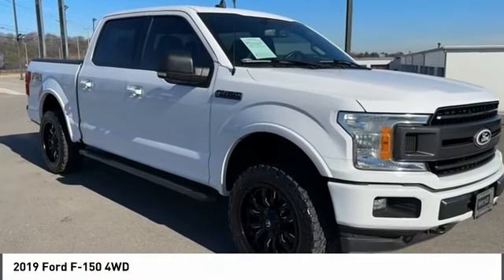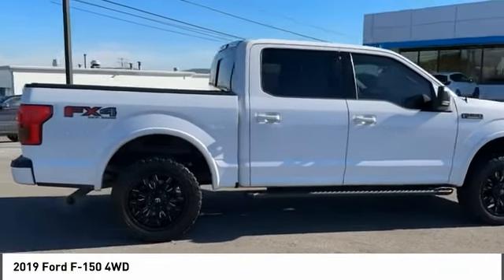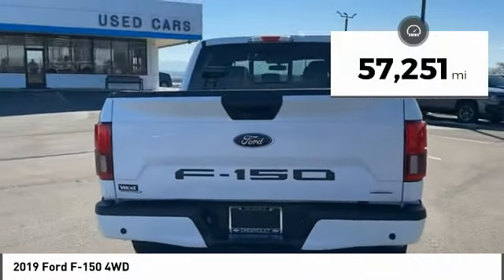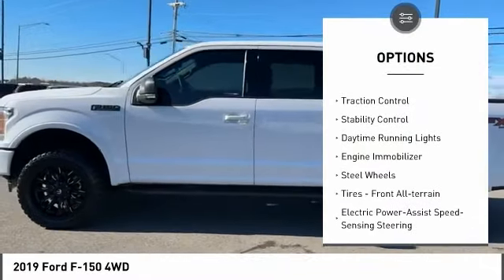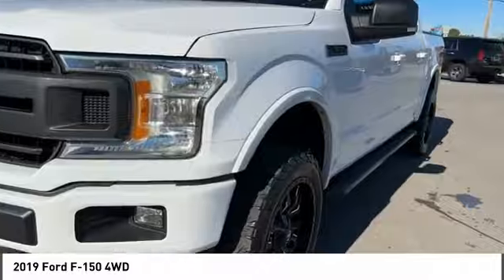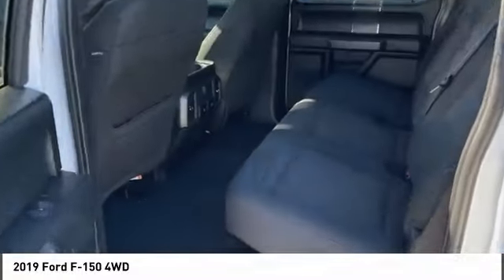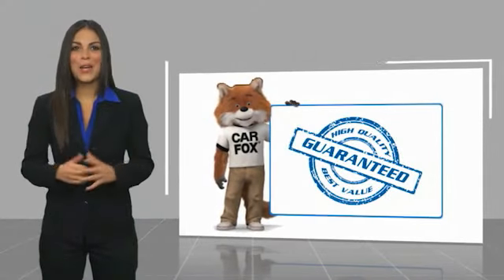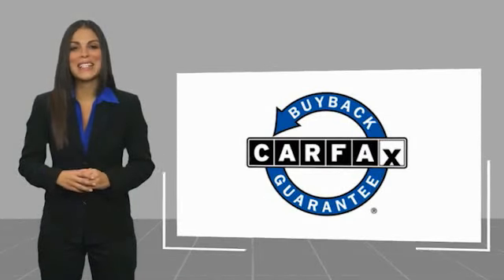2019 Ford F-150 Alcoa TN E02500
West Chevrolet
3450 Airport Highway